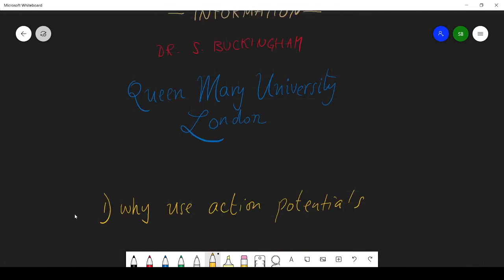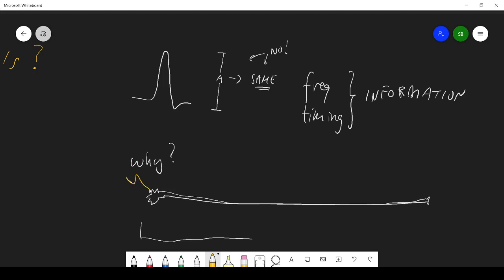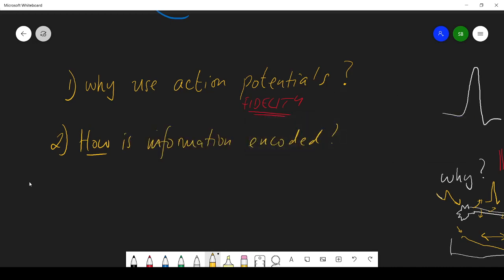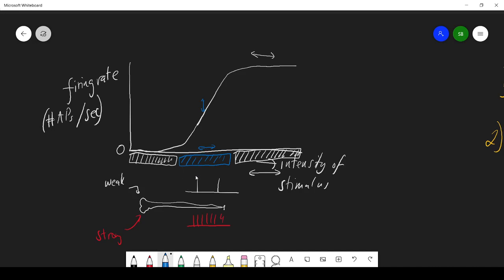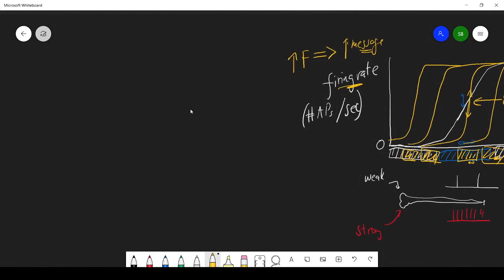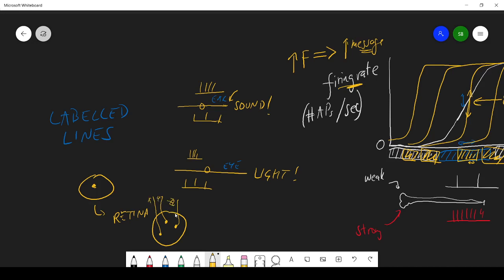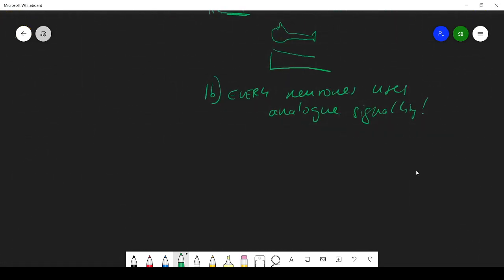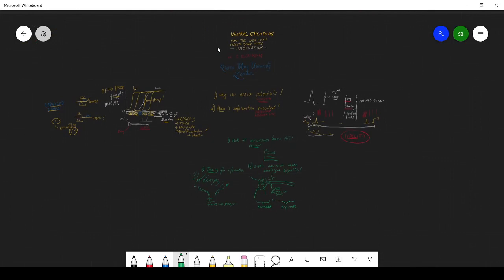How the nervous system codes information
How does the nervous system represent information?  Here we look at how it represents information about all kinds of things, from sight to action.